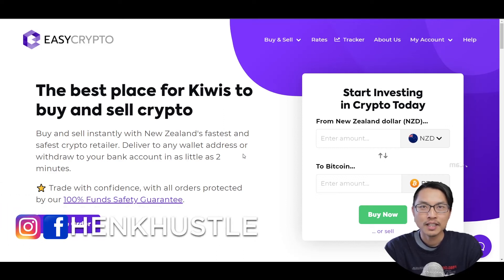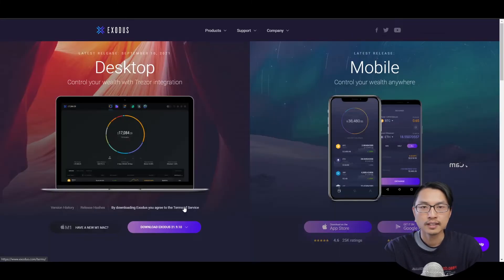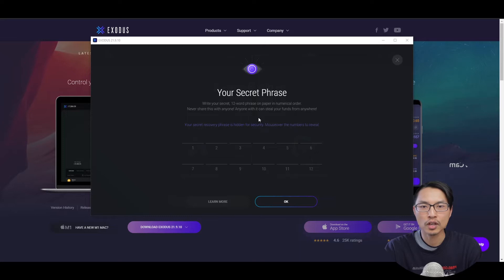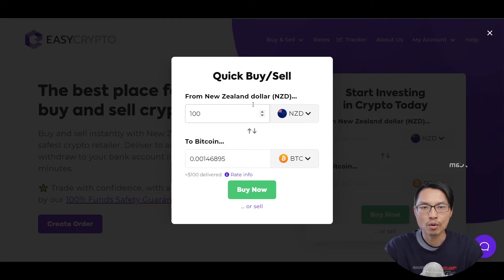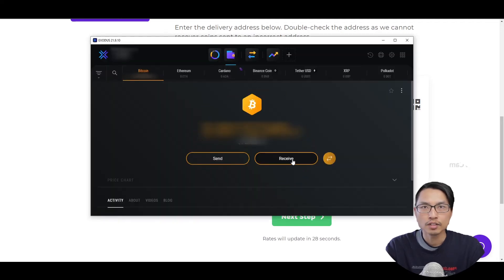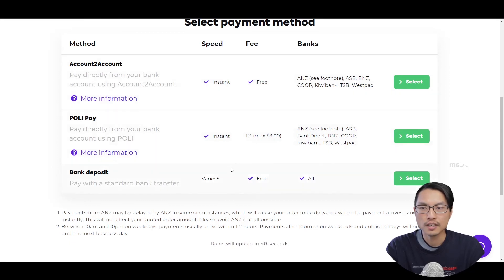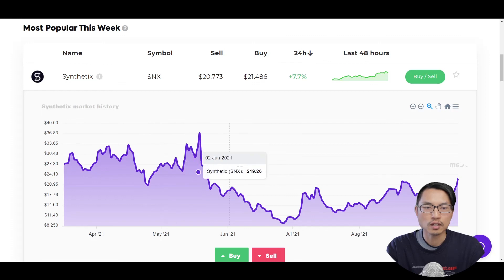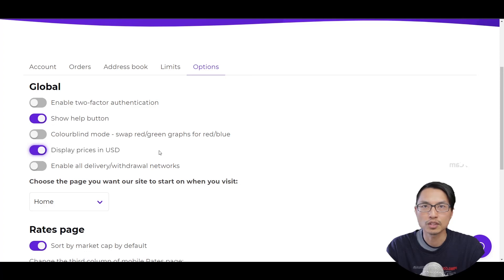How to buy Crypto in NZ in 5 minutes (2021)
How to purchase bitcoin and other cryptocurrencies in NZ in 5 minutes with Easycrypto and Exodus wallet

- Get $5 credit for free! Sign up to Sharesies today to trade NZ/US/AU stocks!
- $0 commission trading of US stocks! Sign up to Stake and get a free stock!

- Easiest way to monitor your investment funds! Sign up with Sharesight and get the first 4 months for premium free: